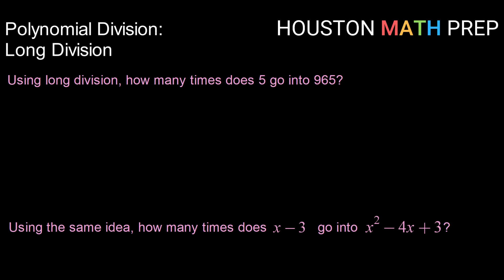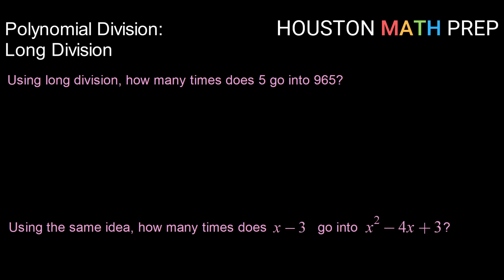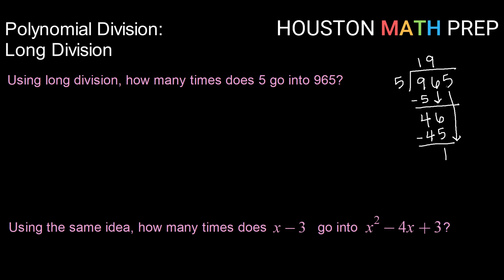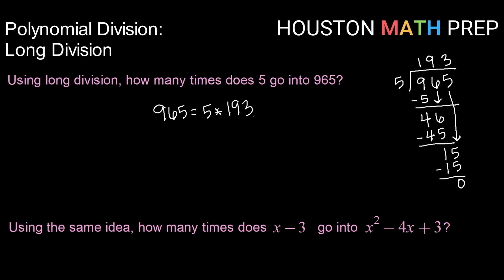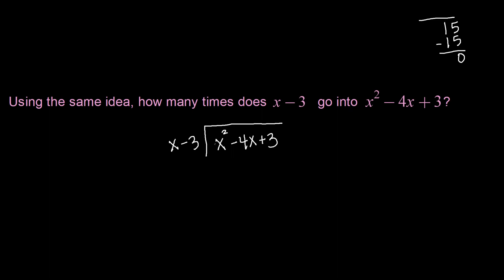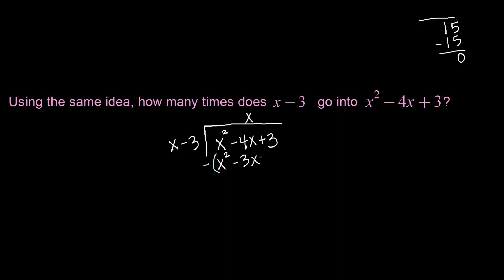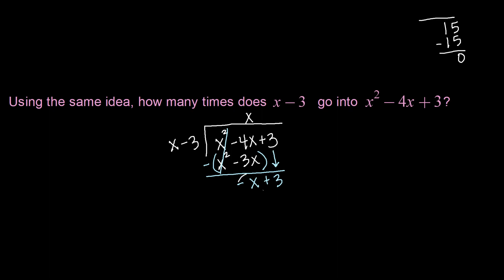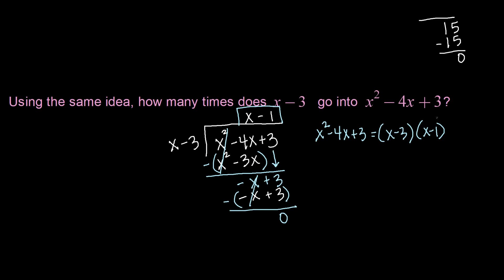Polynomial Long Division Introduction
Intro to performing long division with polynomials, with an example shown